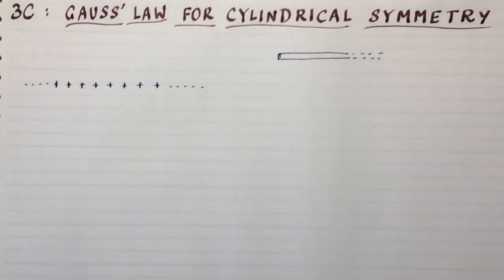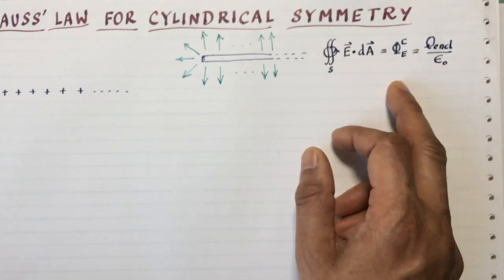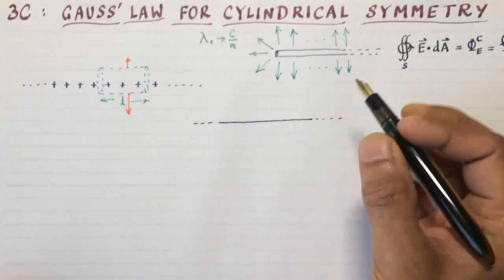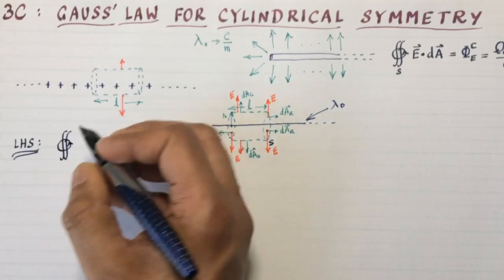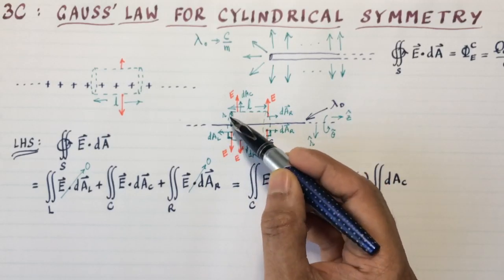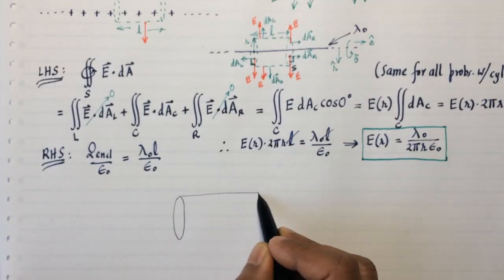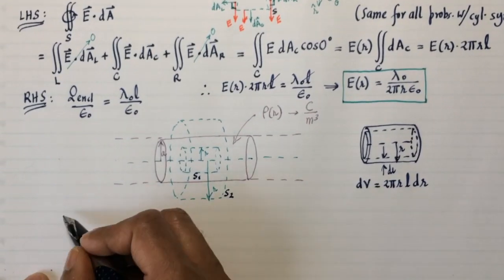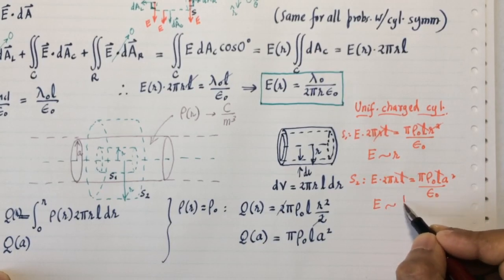3C: Gauss’ law for cylindrical symmetry